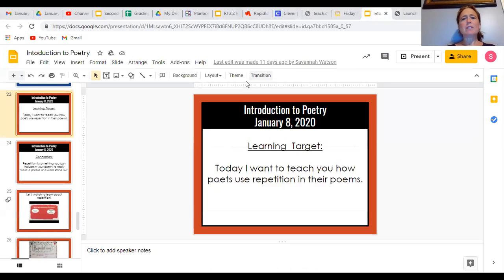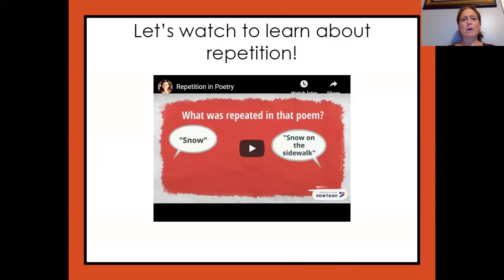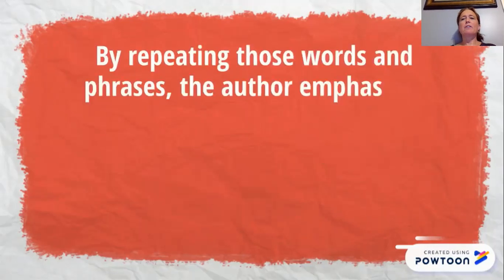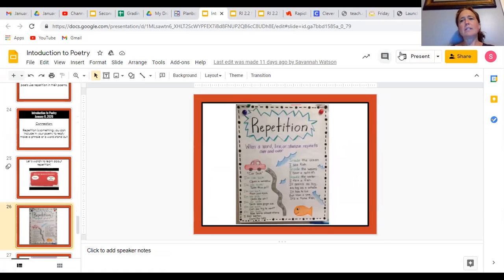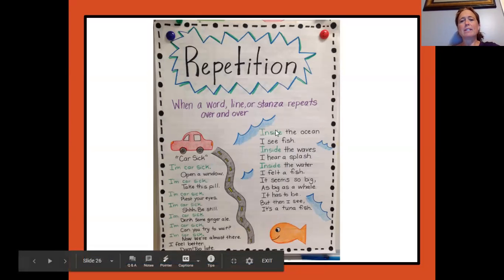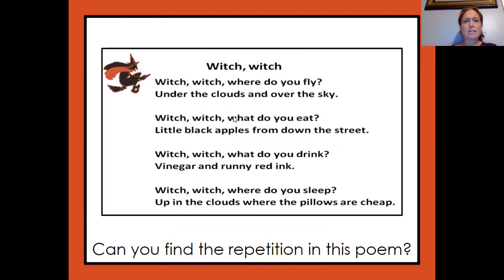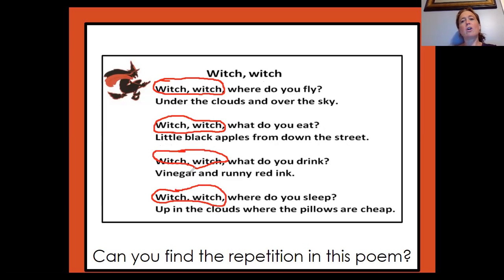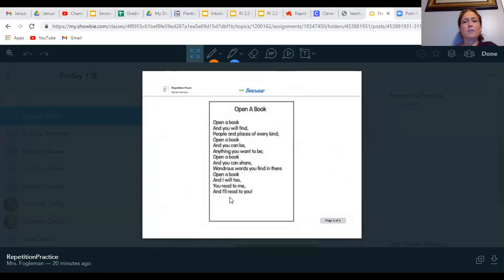2nd Grade writing lesson January 8th